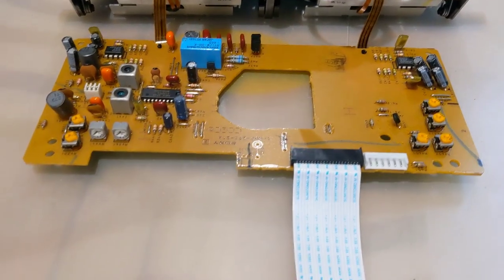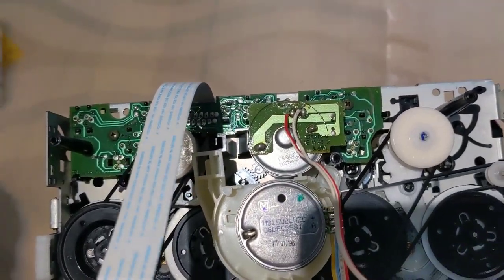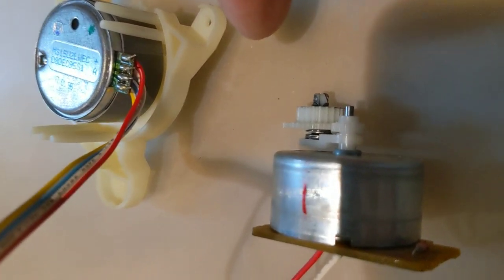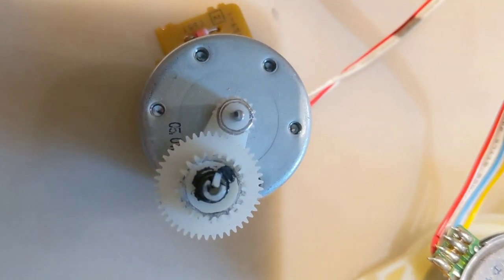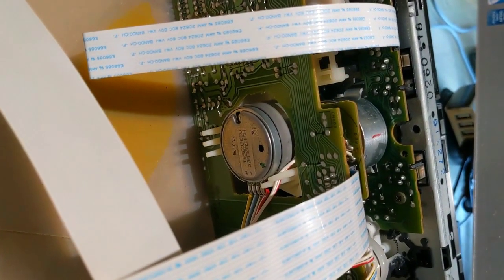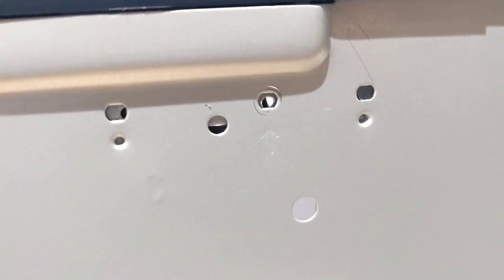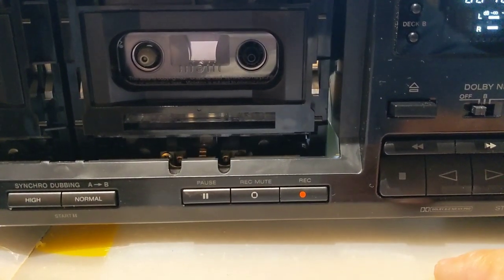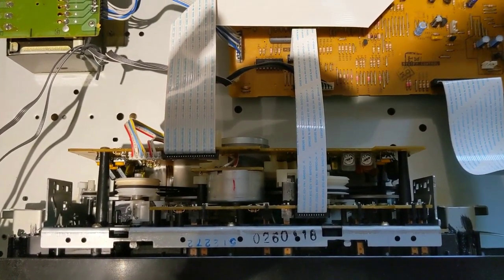Sony TC-WR465 cassette deck repair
Investigating the trigger mechanism problems.
Symptoms: Press Play, works, press Stop, cassette rewinds 39 sec and stops, Press Play, keeps FF or REW, but no Play.

Caused by 17 teets gear in Trigger mechanism.